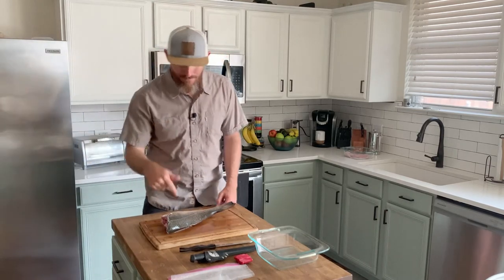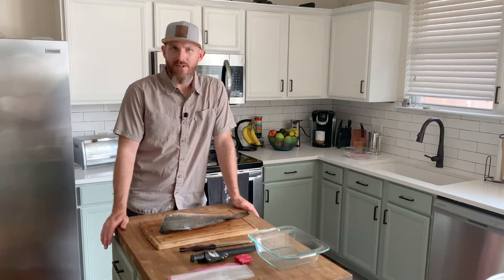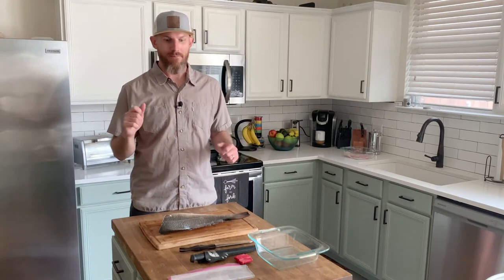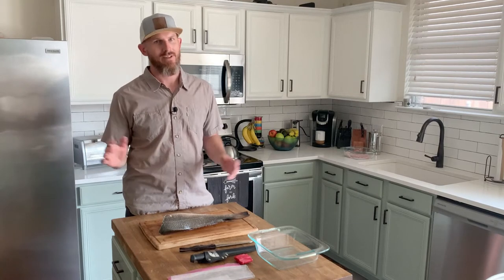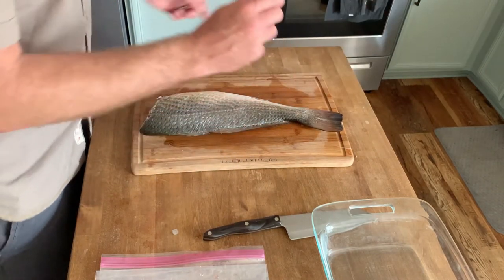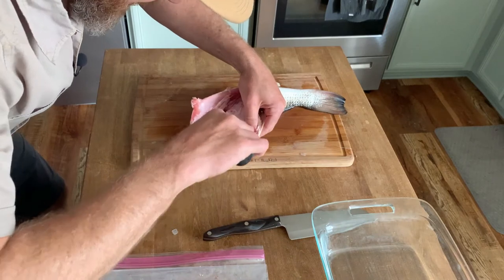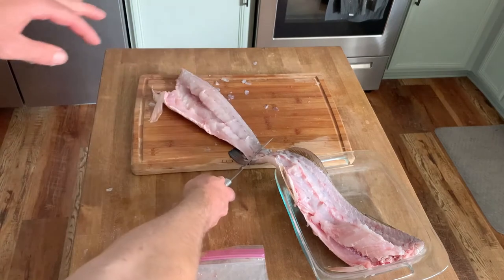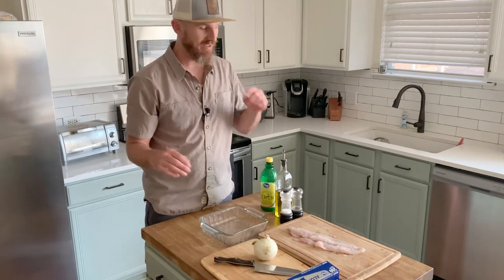Redfish Catch Clean and Cook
This video is about catching, cleaning and cooking redfish. Simon and Chris took a trip to the Gulf Coast for the LakeHub Saltwater Series, and fished with Captain Jesse Torres out of Corpus Christi Bay. He put us on some fish, and we're here to tell about it! Hope you enjoy the show-and-tell.

Pocket Sharpener
Simon's Knife
Bubba Blade Fillet Knife

Recipe:
Slice onions thinly for a bed
Drizzle with olive oil
Season fillets and set on top of onion
Splash with lemon juice
Cover with aluminum foil
Bake for 12-15 minutes at 425 degrees (F)

In this video:
0:00 - Welcome to Simon's Kitchen
0:33 - Our Gulf Coast Trip
2:00 - How I Caught This Fish
4:35 - Preparing to Clean
4:53 - Sharpening Your Knife
5:21 - Cutting a Fish Fillet
9:06 - Skinning a Fillet
10:19 - Preparing the Fillet
12:30 - Preparing to Cook
17:10 - Eating!